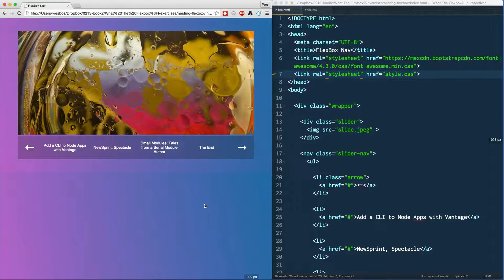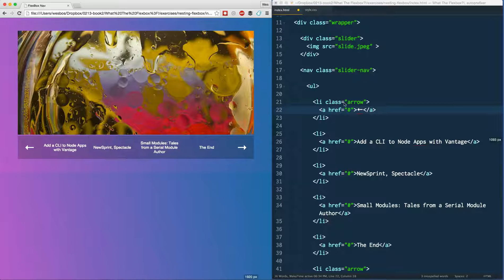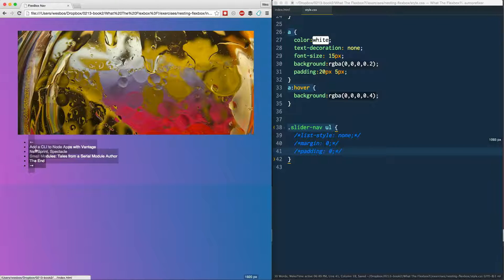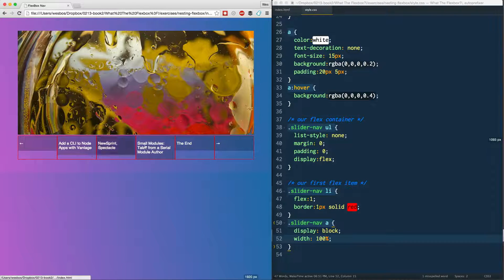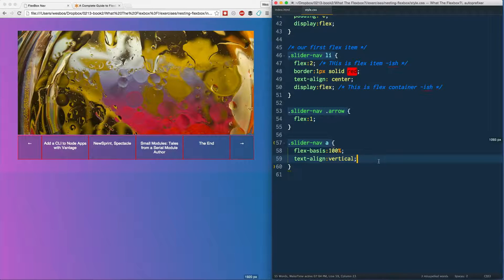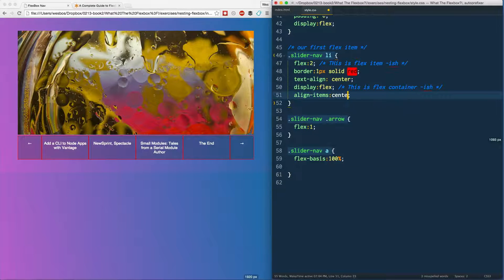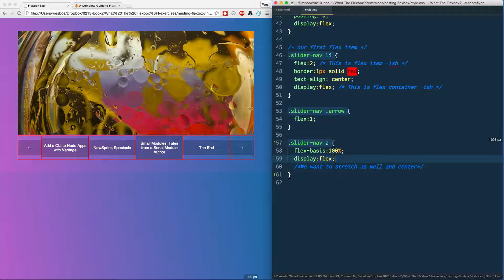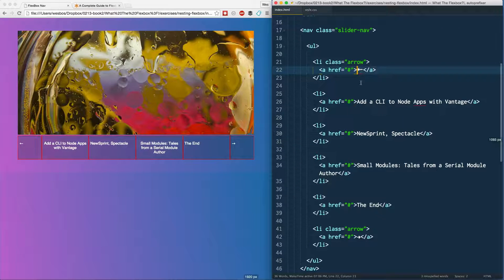Nesting Flexbox for vertical and horizontal centering with Flexbox! - Tutorial 16 of 20 💪